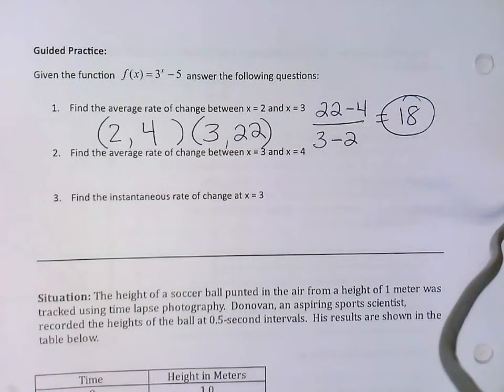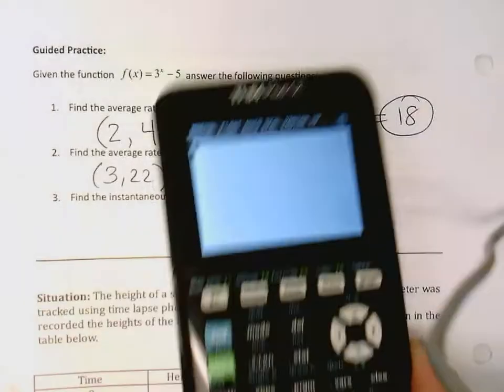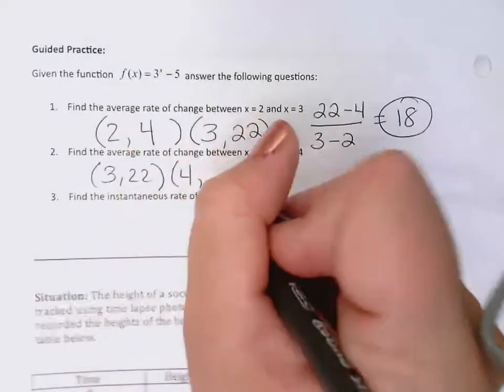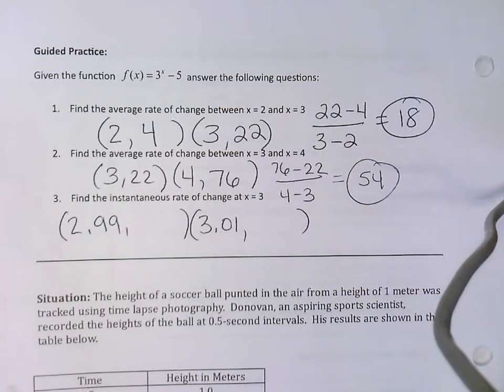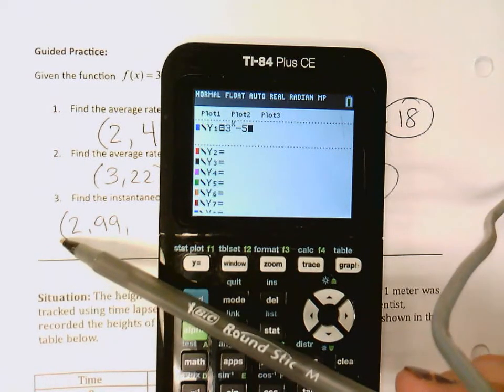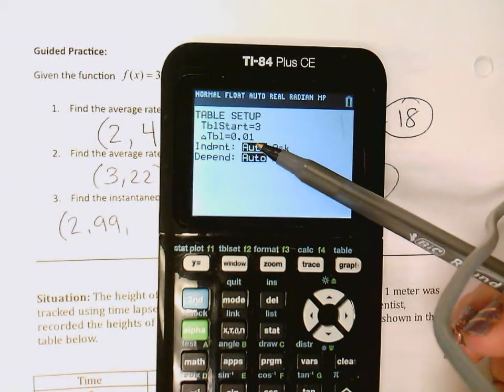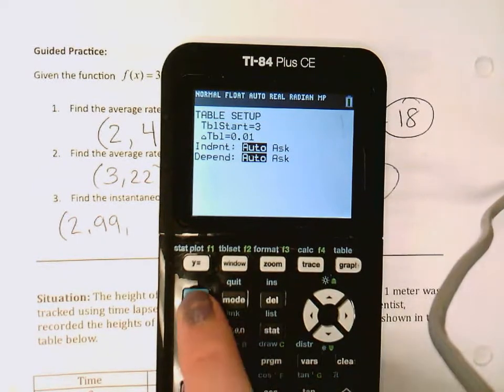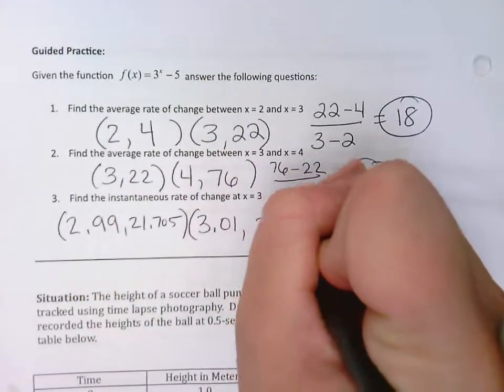004 notes rate of change MOV 00646